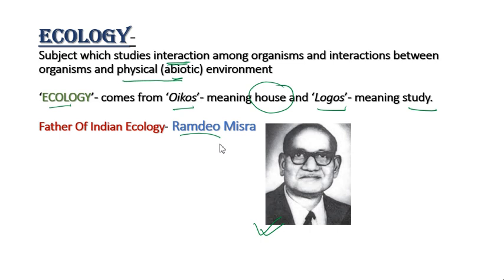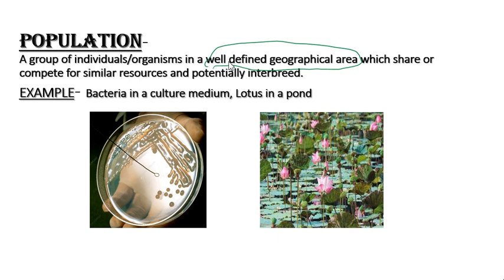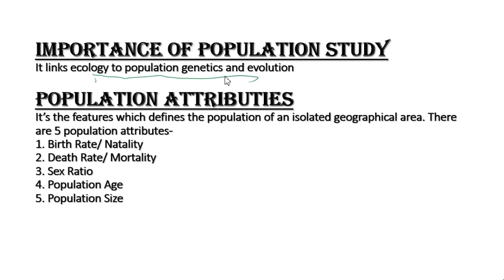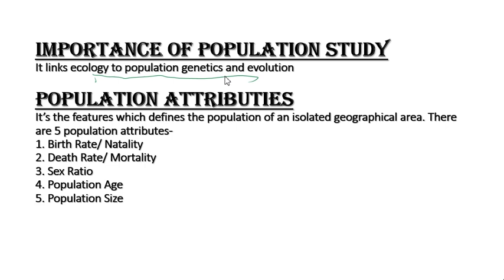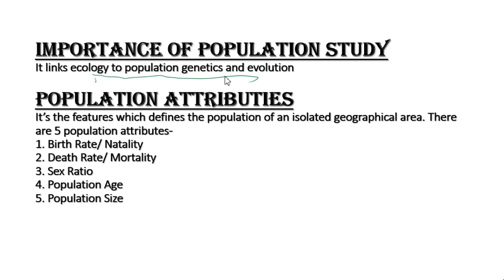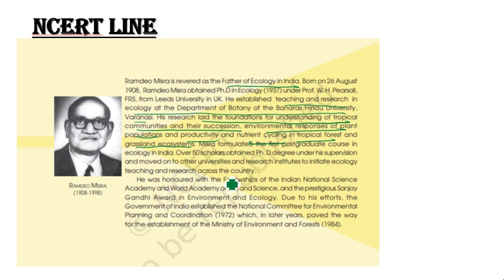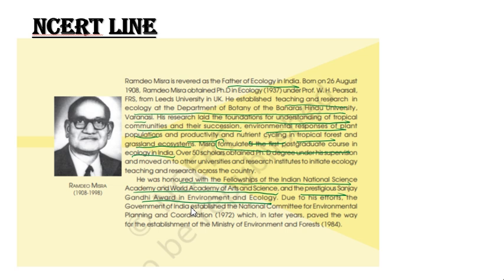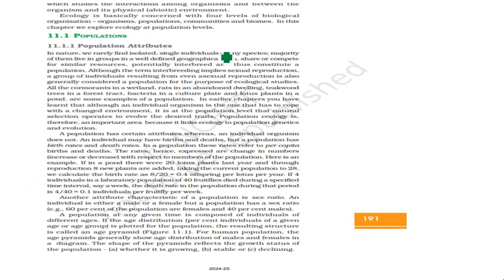Organism and Population part-1